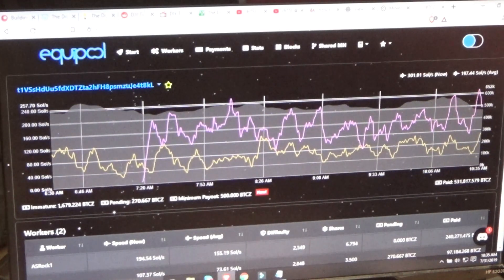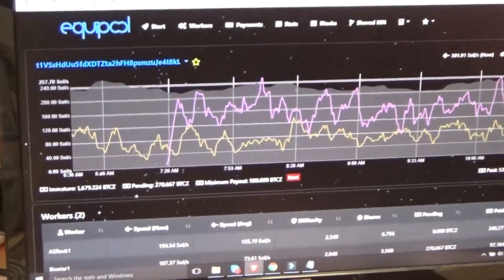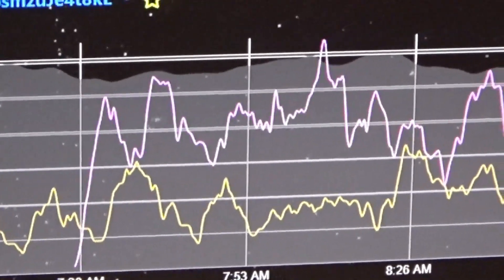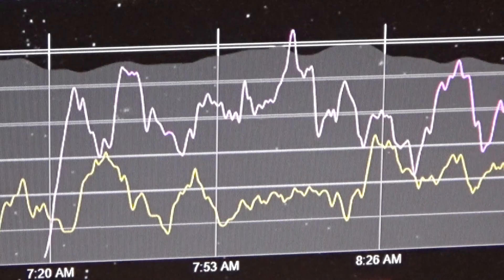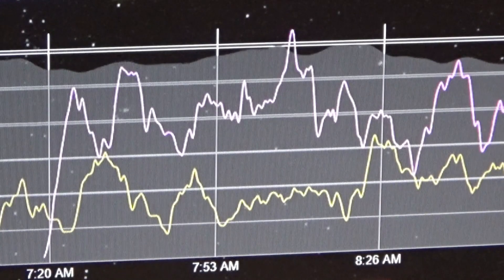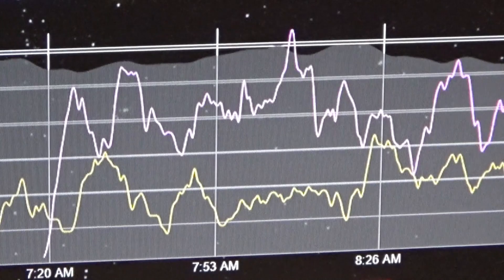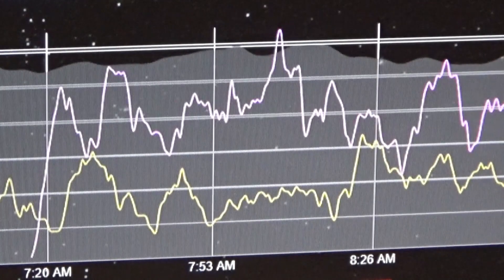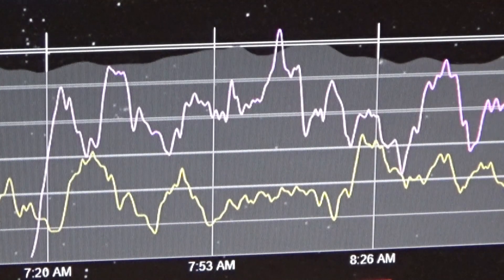Automated Solar Power Cryptocurrency Mining Farm Running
Today my fully automated solar cryptocurrency mining farm went online - all on its own.

At about 7:20 this morning the micro controller sensed that it was bright enough outside to start mining cryptocurrency using the power of the sun and turned on a mining rig.

I have been developing a fully automatic control system using an Arduino micro computer to turn on and off cryptocurrency mining rigs as the solar power is available.

As the run rises in the sky, the Arduino will turn on mining rigs as the solar power becomes available. If a storm cloud passes through the Arduino will turn off mining rigs to prevent damage to the solar power battery banks.

At night the Arduino will turn off all the mining rigs before the sun sets too low in the sky to allow the battery banks to top off again before dark sets in.

The micro controller has a day/night sensor and a volt meter built into it. Along with some software I wrote, this controls my fully automated solar powered cryptocurrency mining farm.

I can monitor the mining progress remotely by watching the mining pool of whatever cryptocurrency I am mining at the time.

The micro controller is not connected to the internet so there is no possibility of being hacked.

Alarms and cameras protect the entire system from vandals.